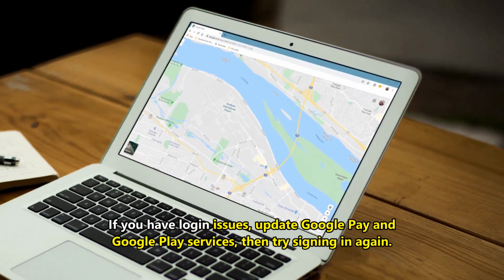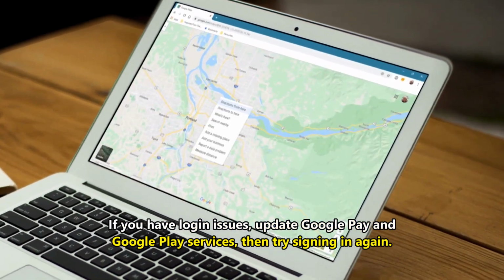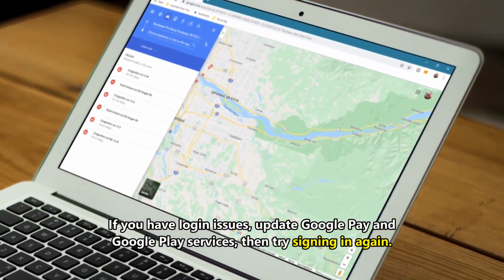How to Login to Google Pay – Manage Mobile Payments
In this video, we guide you through the simple steps to log in to Google Pay and effectively manage your mobile payments. Whether you're new to Google Pay or just need a refresher, our tutorial will help you navigate the app, set up your account, and explore its features for seamless transactions. Discover tips for securing your payments and optimizing your experience.